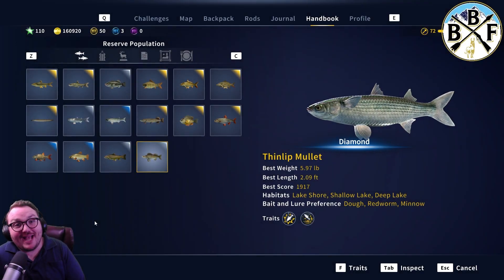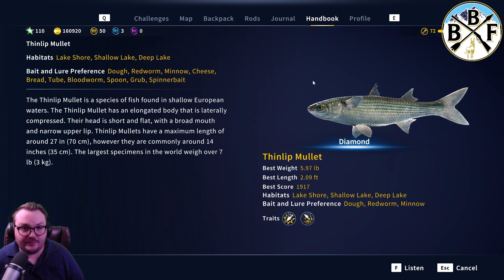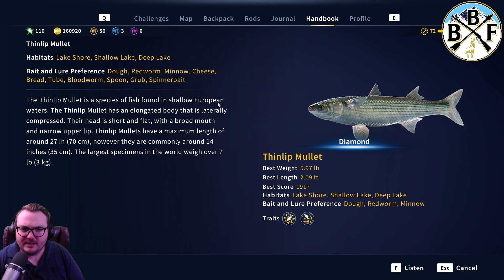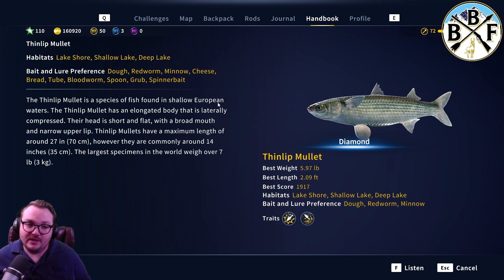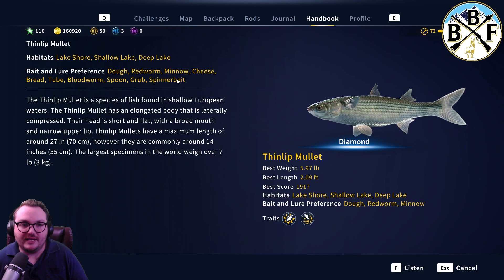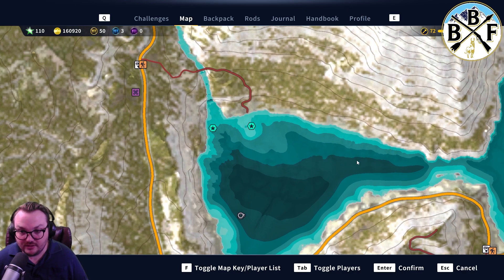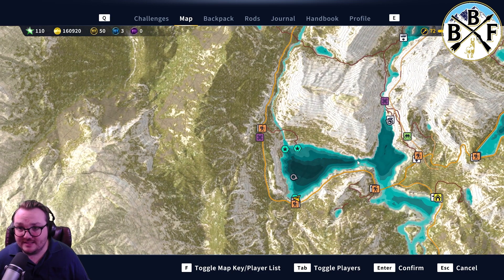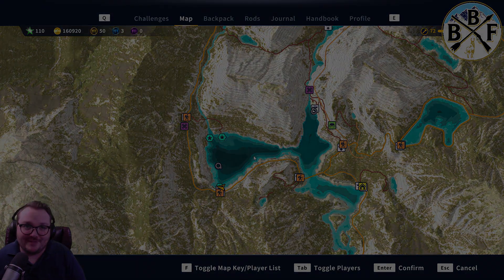Hotspot Guide: Thinlip Mullet - Plus Hook Size, Bait and Lure!! | Call of the Wild: theAngler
This is meant to be just a quick guide to get new players started on the right foot or a quick reference resource for players who maybe forgot what hook size they should be using!